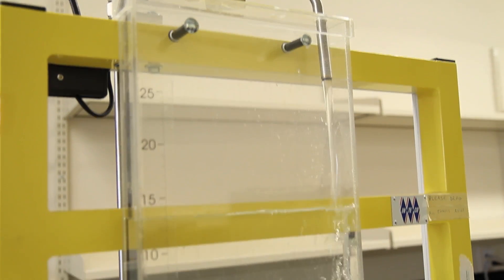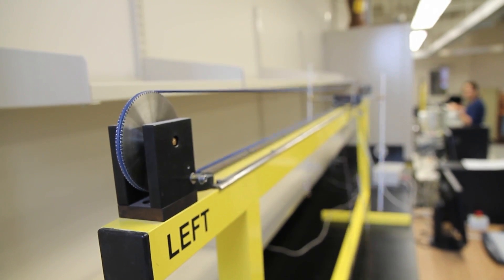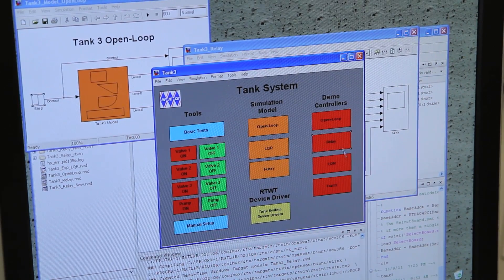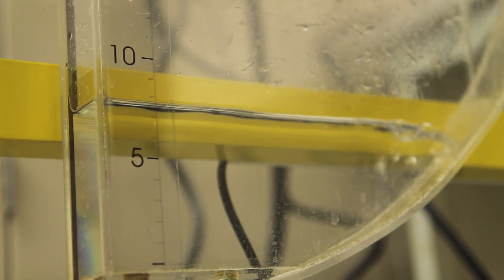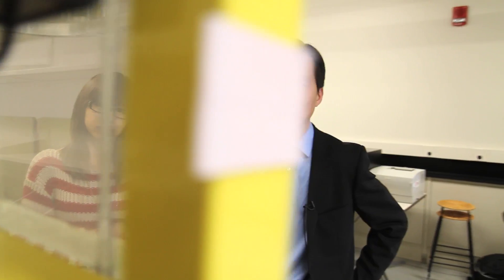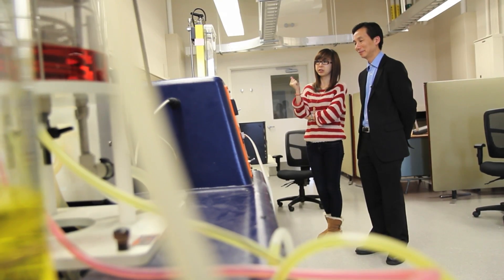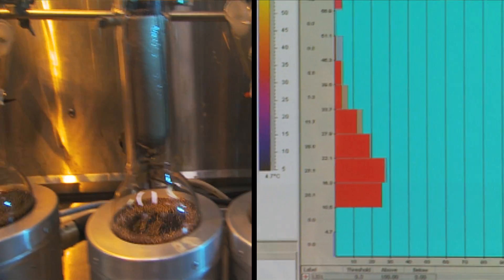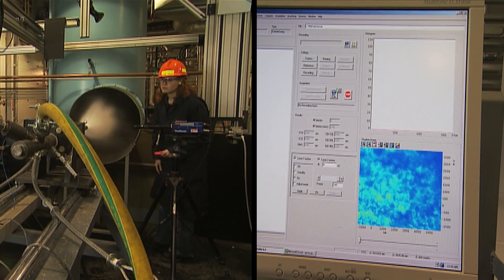Dr. Biao Huang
NSERC Industrial Research Chair in Control of Oil Sands Processes